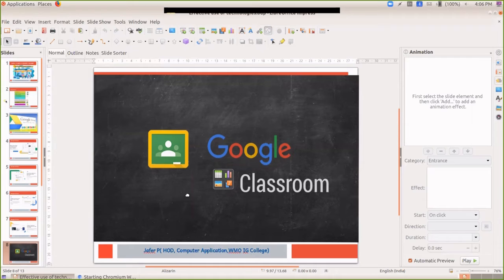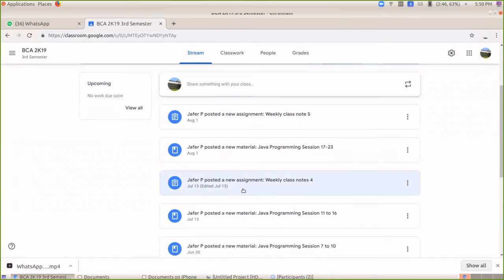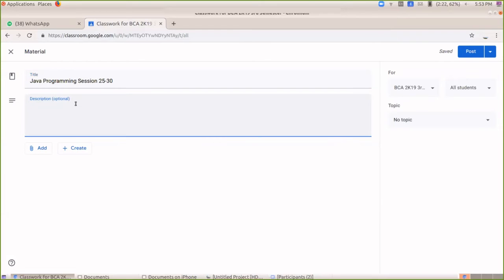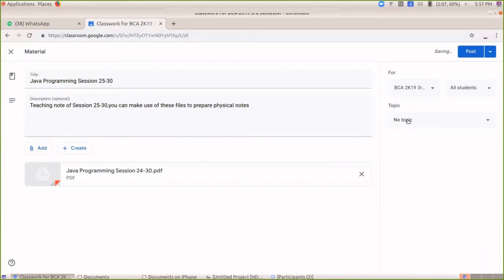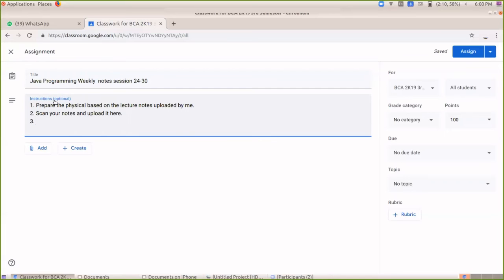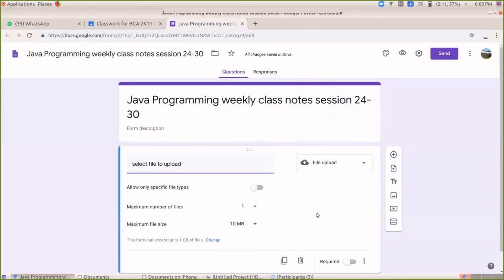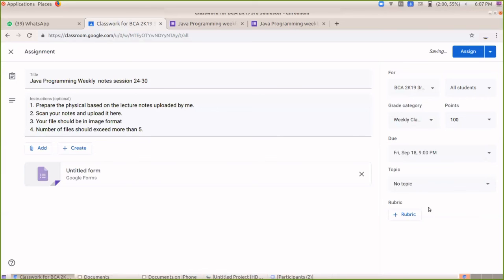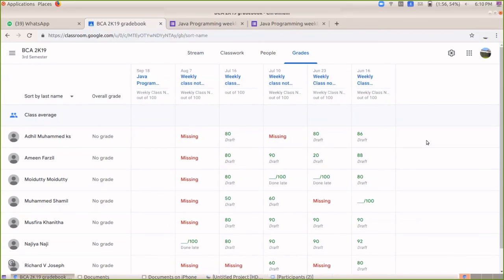Effective Use of Technologies Session 4(Google Classroom 2)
Effective  use of technologies in teaching Learning.
Want to learn more about technology you can use to support your online instruction?.Watch my sessions.
Session 4: Google Drive 2